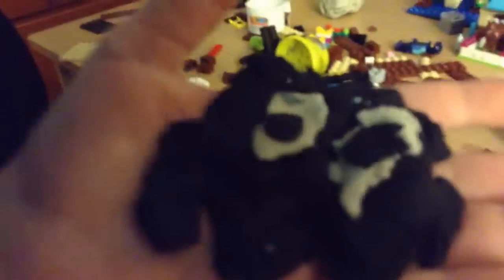How To Make: Play-dough Ghost.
Hey Guys It's Me Again! Today I Will Be Showing You How To Make Play-Dough Ghost In Pac-Man! Hope You Guys Liked This Video!